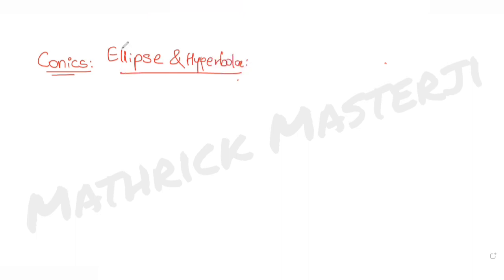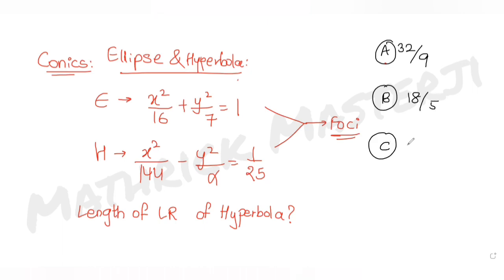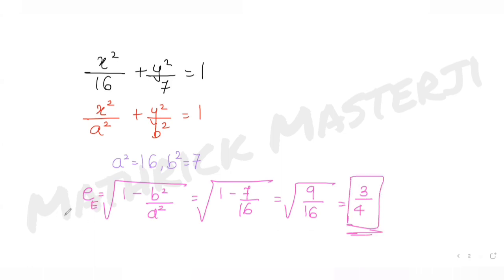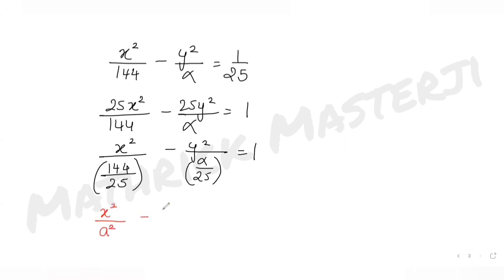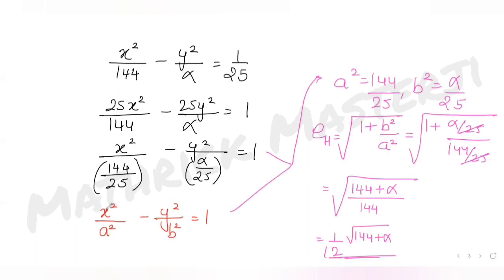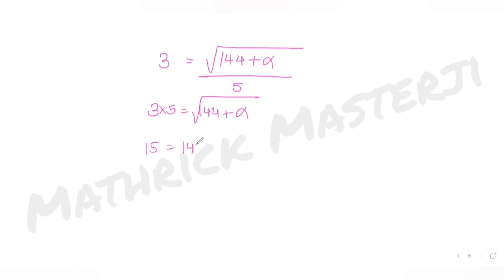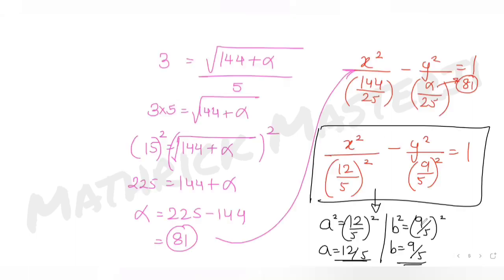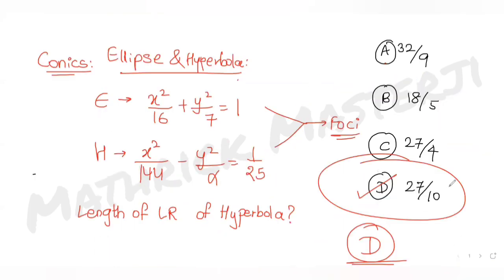Let the foci of the ellipse x^2/16+y^2/7=1 and the hyperbola x^2/144-y^2/a=1/25 coincide.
Let the foci of the ellipse x^2/16+y^2/7=1 and the hyperbola x^2/144-y^2/a=1/25 coincide. Then the length of the Latus rectum of the hyperbola is:
A. 32/9
B. 18/5
C. 27/4
D. 27/10